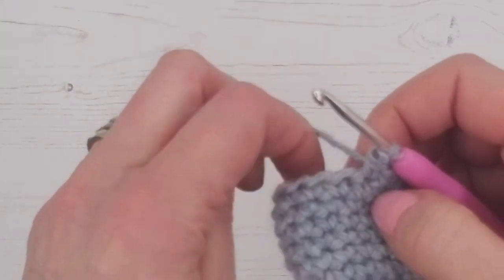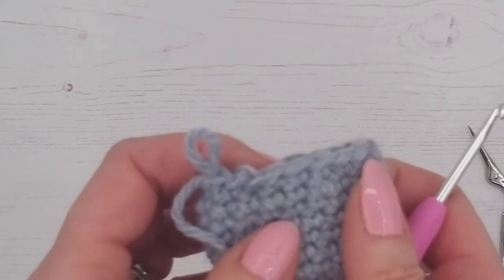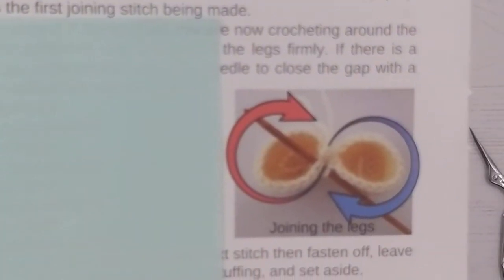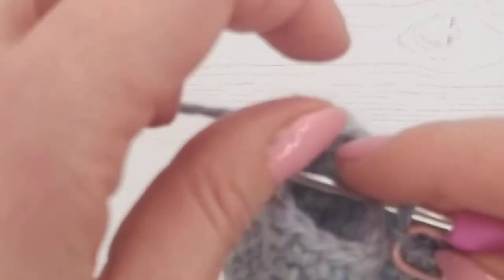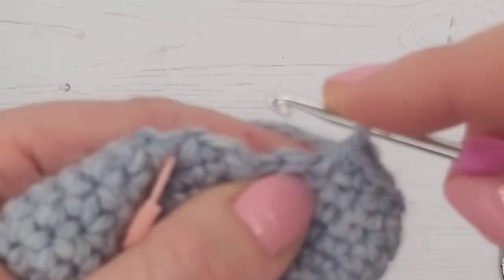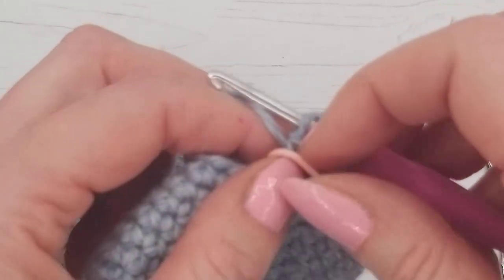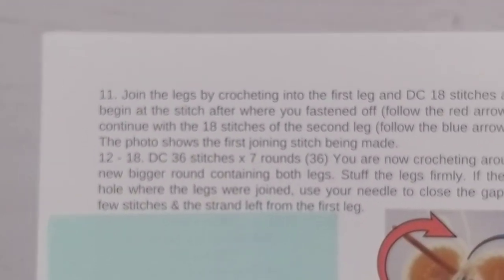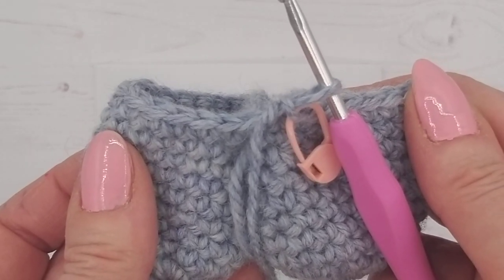Bunny, Elephant & Teddy Bear Tutorial 9 - Joining the Legs. Crochet with Wee Woolly Wonderfuls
This is the 9th Video Tutorial of how to make a Wee Woolly Wonderfuls Bunny.  It shows how to complete Rounds 11 to 18 of your Bunny's Boy.  We start by showing you how to join the legs together, and continue crocheting your Bunny's Body.

Top Tip: we show you how to join a new ball of wool easily and neatly.

This Video is also for our Eli & Ella Elephants and Teddy the Bear, as they use the same standard legs, body and arms.

All of our patterns are written in UYK Crochet Terms.